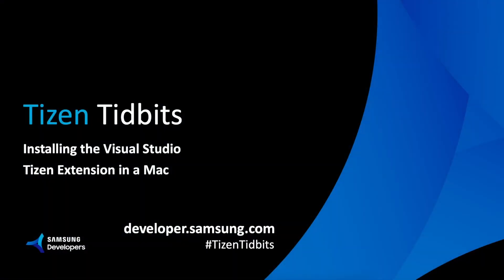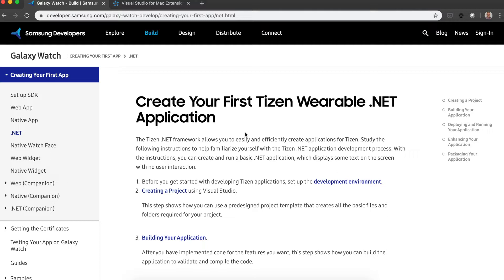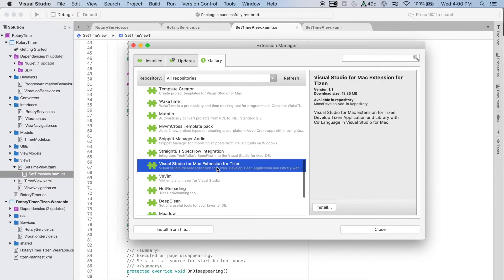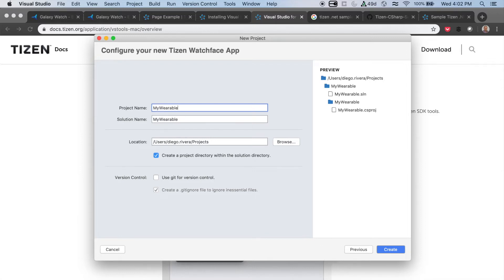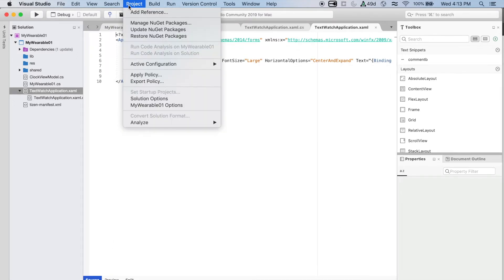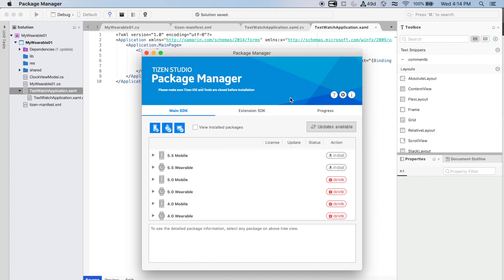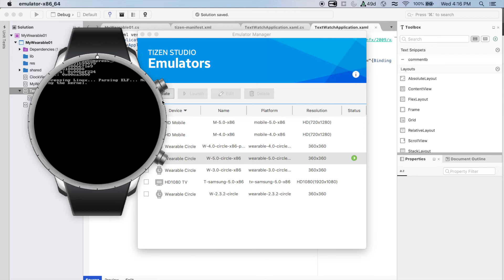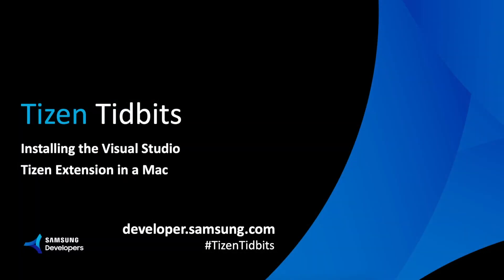Tizen Tidbits #6 - Installing the Visual Studio Tizen Extension in a Mac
Traditionally, you would develop Xamarin and .NET applications on a Windows machine. Now, cross platform developers can take advantage of the provided tools to create Tizen applications on MacOS.

Have questions? Post them in our forums